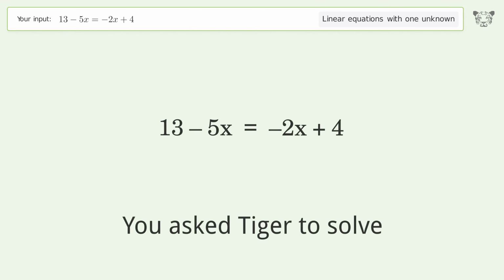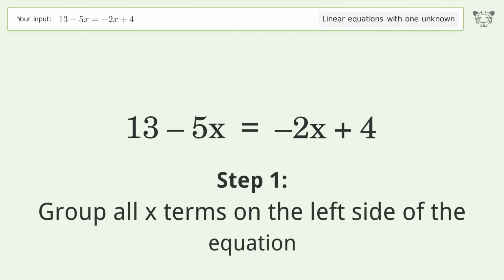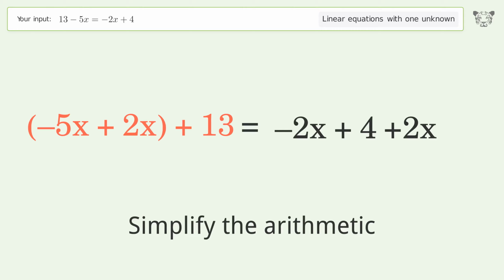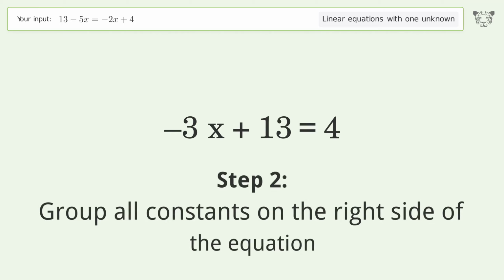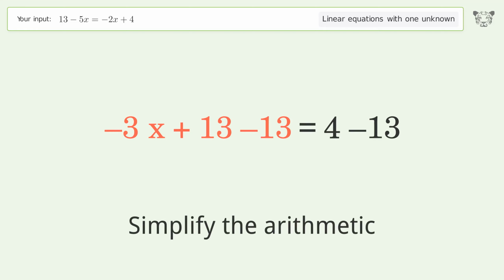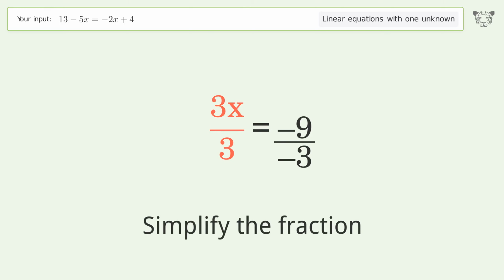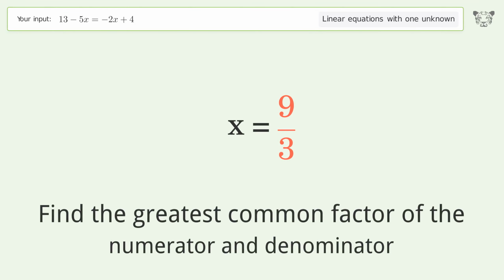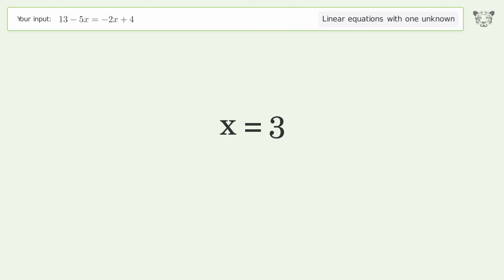Solve 13-5x=-2x+4: Linear Equation Video Solution | Tiger Algebra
Struggling with 13-5x=-2x+4? Watch our step-by-step video on Tiger Algebra to master this linear equation effortlessly. Also check out for more tips and tricks for dealing with linear equations with one unknown